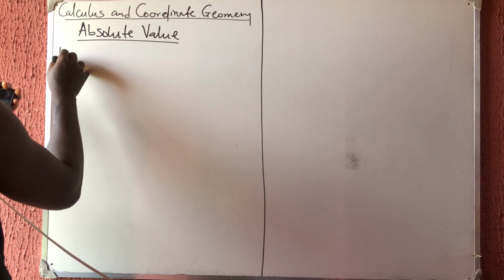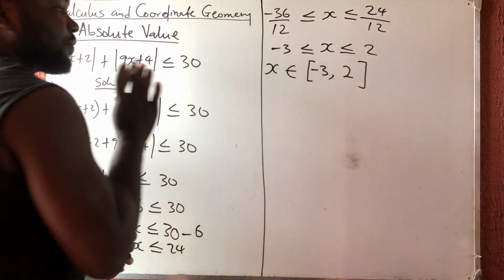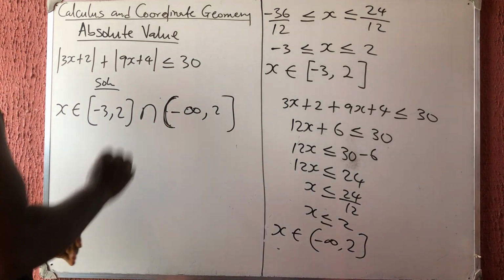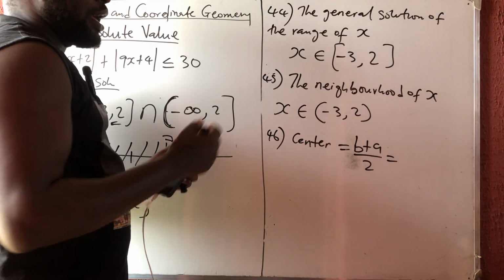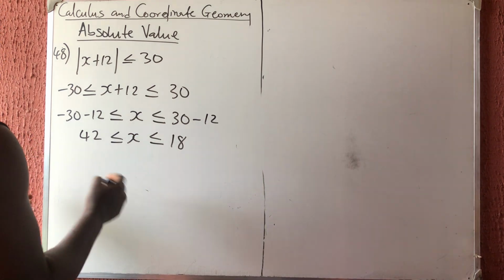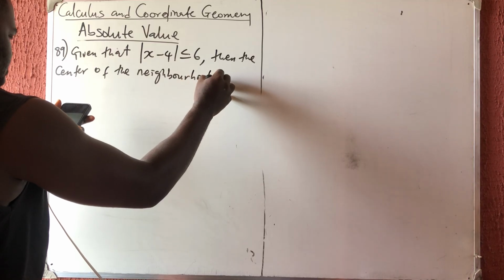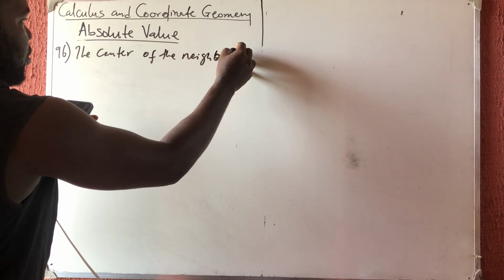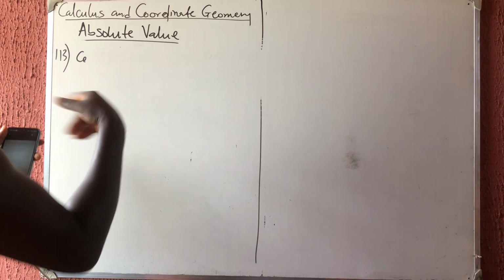How to solve Absolute Values of numbers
How to solve absolute values